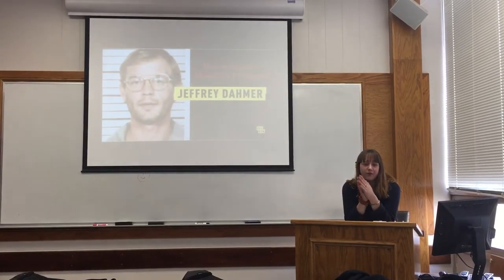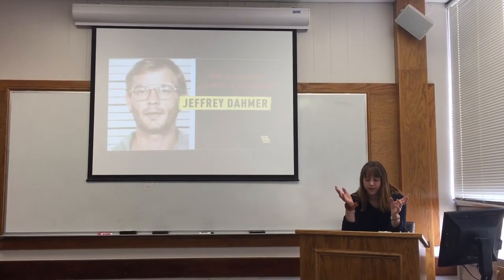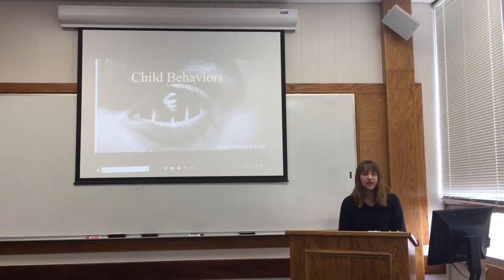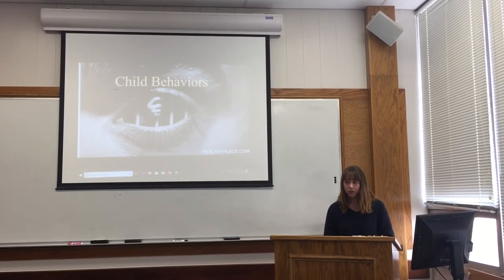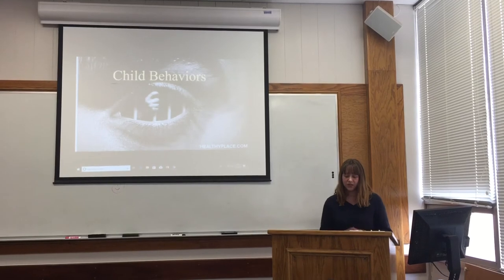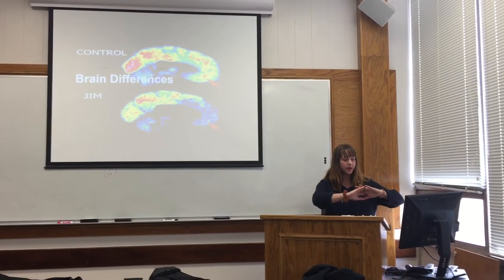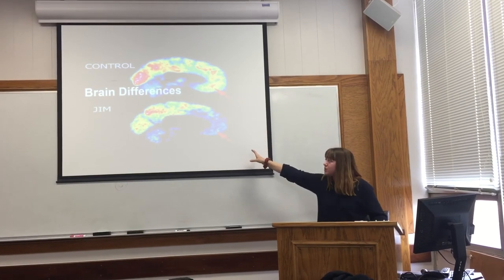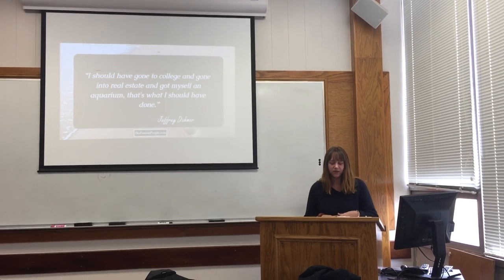Amethyst Young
Speech 2